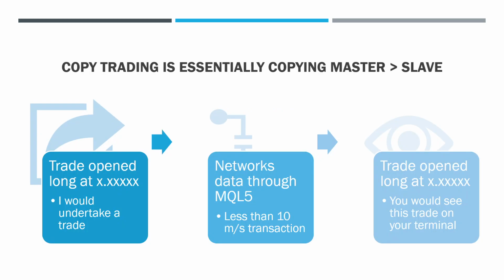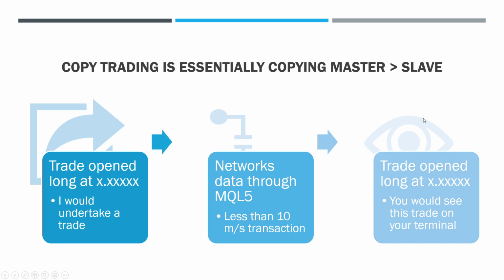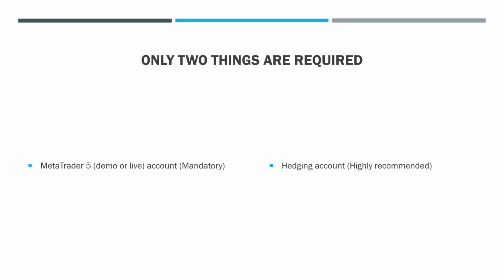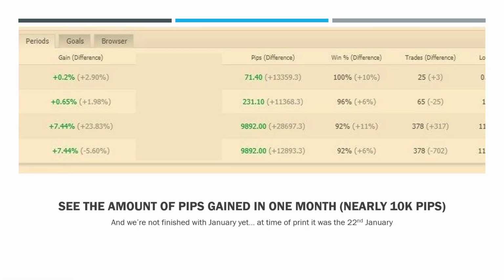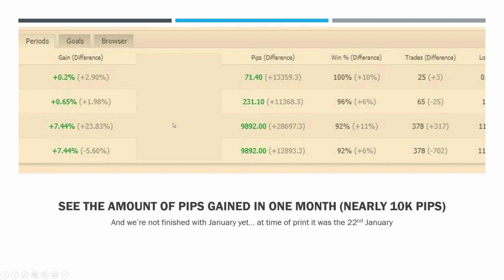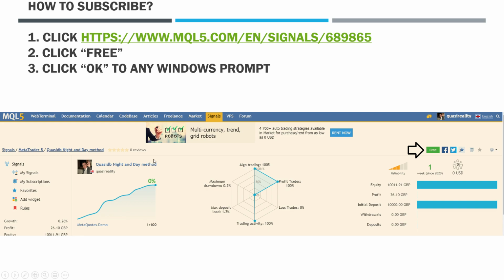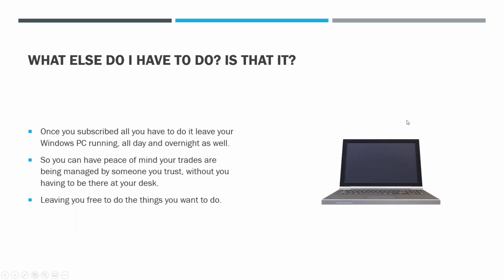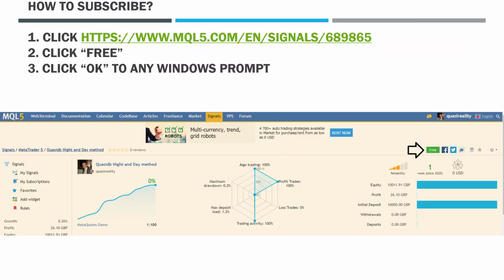Copy Trading Quasidb how it works and is it suitable for you?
New feature for quasidb customers - copy trading.